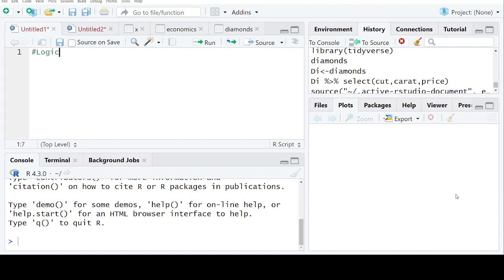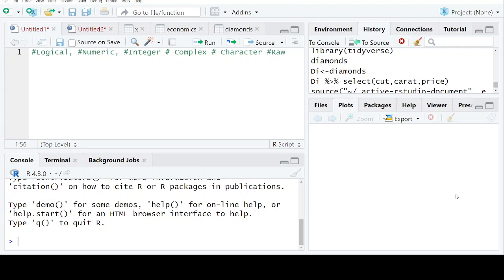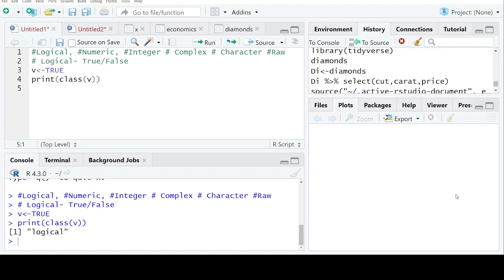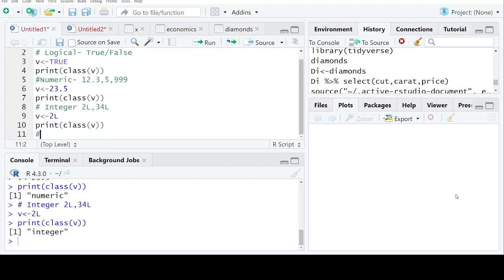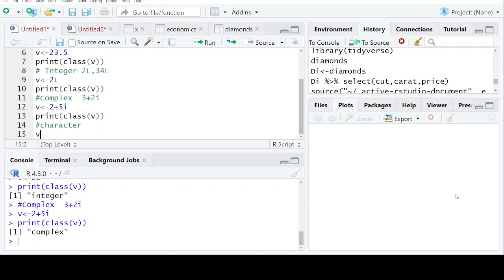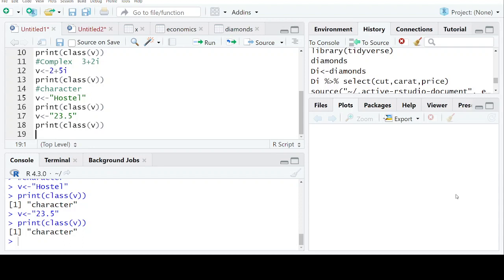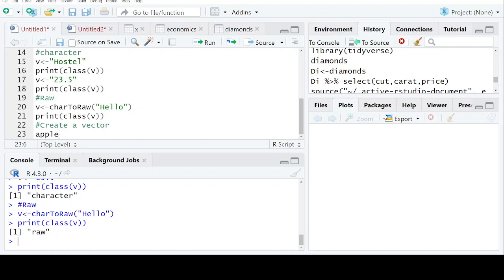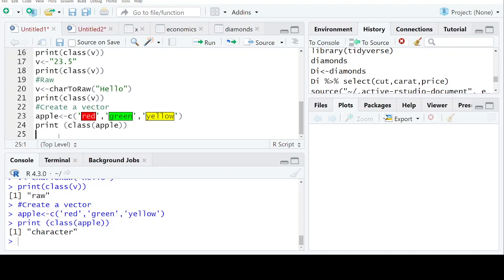Data Types in R Studio | R Programming Tutorial for Beginners || Simple way to learn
In this video, We are explaining Data Types in R programming (R Programming New Course